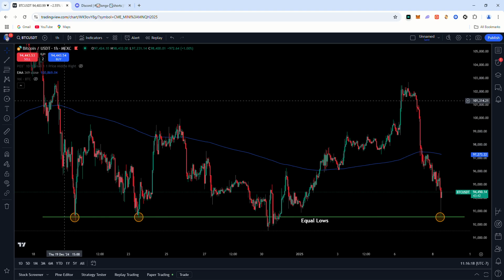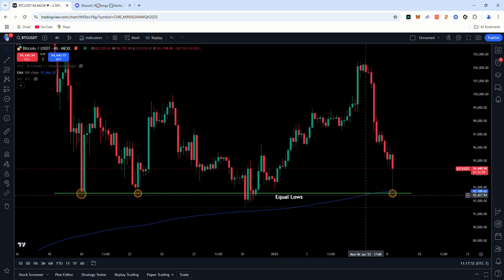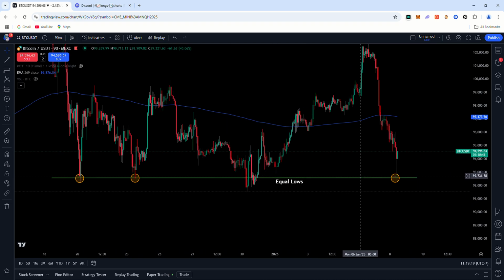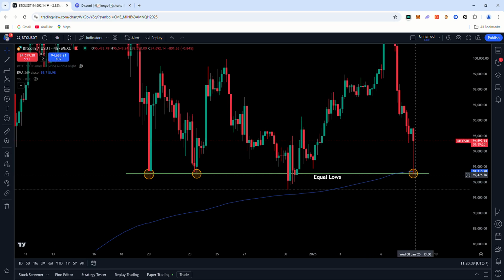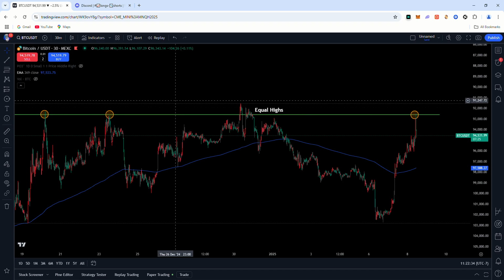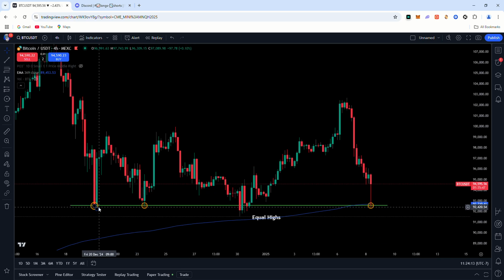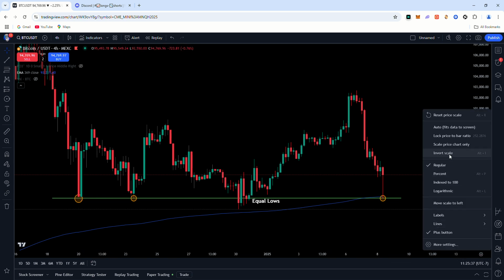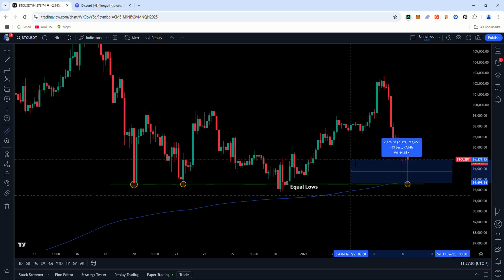Multi Dimensional Trading Video Series Part #2 📈📉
This is the second video of the #10 Part Multi Dimensional Trading Video Series

In this video video we re-intorduce the Eqaul Lows and Equal Highs and how to use them to make pin point accurate trades also building upon Part #1 which showed the use of the 369 Exponential Moving Average or (EMA) for short.

Watch, listen and learn how to trade the fast moving Futures markets Stock, ETFs  and Opiton trading, Forex Markets, Crypto and Crypto futures.